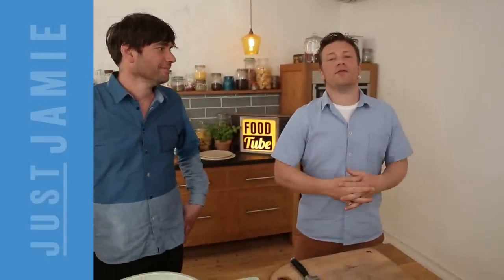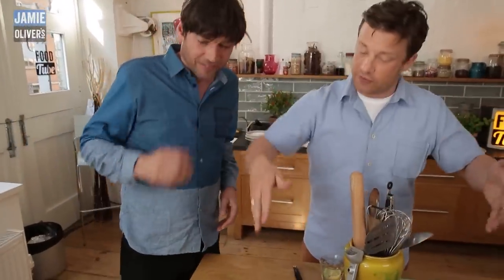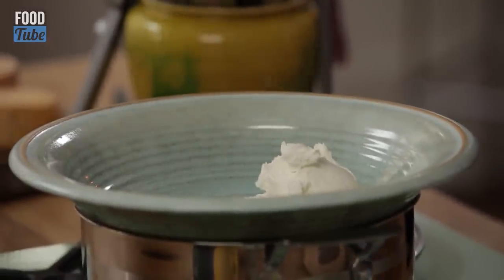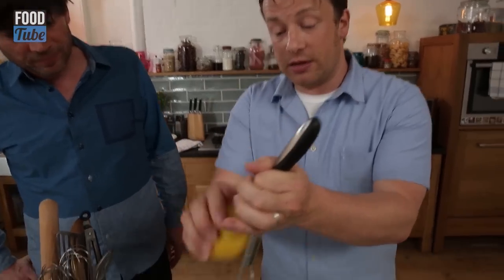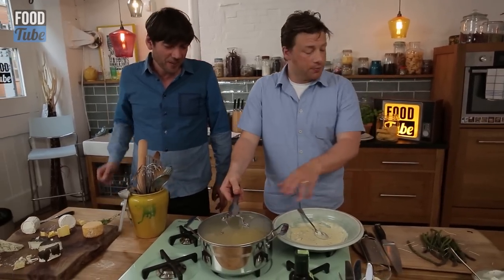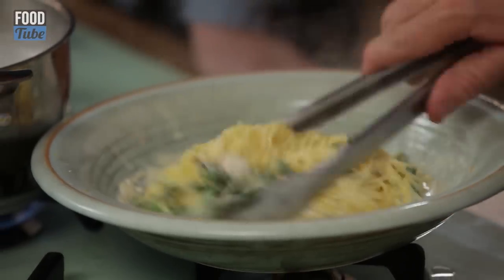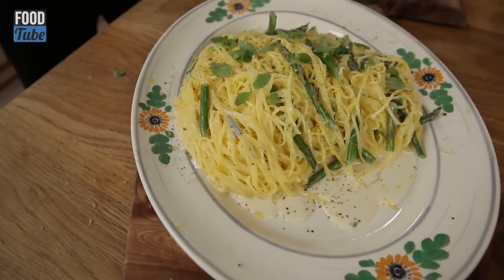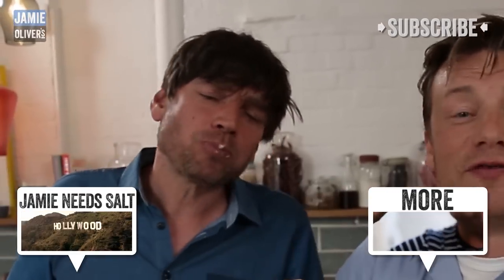Jamie Oliver's fantastic cheesy pasta with Alex James from Blur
Alex James from Blur popped in to bring us some cheese and chat to Jamie about Feastival. x

For more info on Feastival and to buy your tickets, follow this

All the food made in this video was shared out and eaten among the very lucky Food Tube crew. Nothing goes to waste.

And be sure to take a look at our food and drink pairing

x